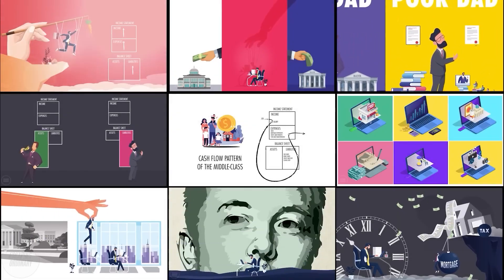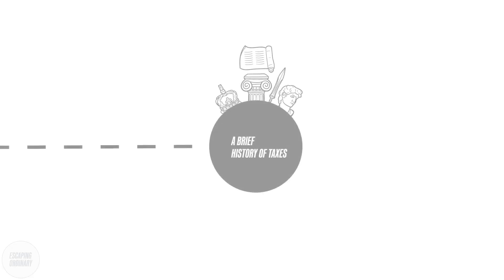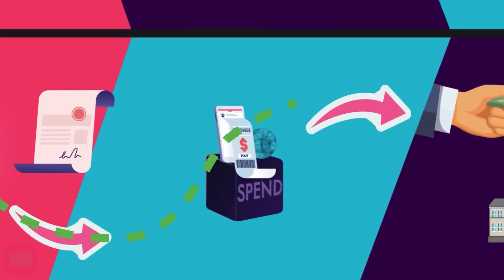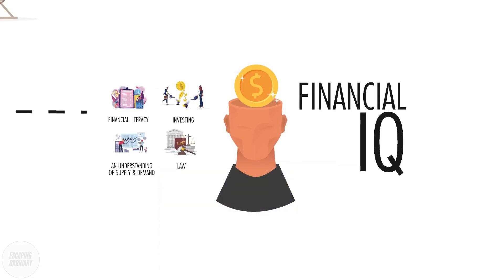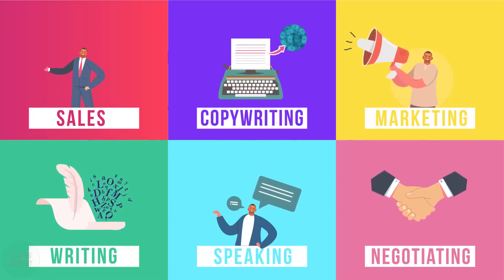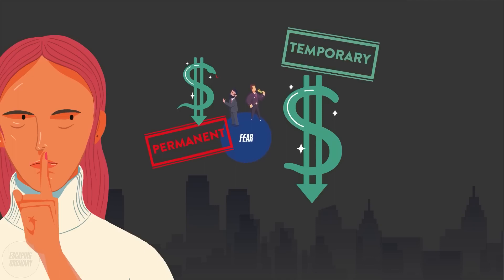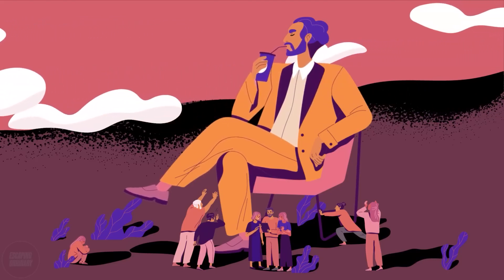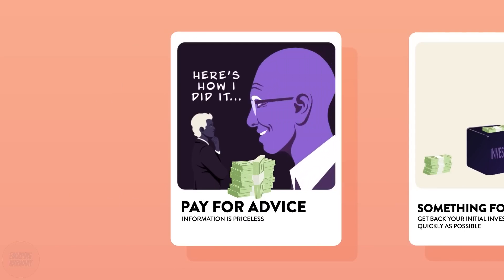Rich Dad Poor Dad by Robert Kiyosaki Summary Part II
This Visual guide will help you to understand all the amazing teachings that are within this book.

If you enjoyed this short summary - Check out the Full Book here
📕Rich Dad Poor Dad

If you are more into Audiobooks, here is a link to that.

🎧Grab the Rich Dad Poor Dad audiobook on an Audible trial with 2 free books

Other animated book summaries on this Channel

 • How to become 37.78 times better at a...

The Laws of Human Nature by Robert Greene

 • The Laws of Human Nature by Robert Gr...

The 7 Habits of Highly Effective people (Detailed Summary)

 • The 7 Habits of Highly Effective Peop...

The Four Agreements (Detailed Summary)

 • The Four Agreements by Don Miguel Rui...

Did you miss part 1?
🎥Rich Dad Poor Dad summary Part 1 -

Interested in learning about your most common Mind Traps?

21 Mind Traps Series (Part 1)

 • 21 Mind Traps : The Ultimate Guide to...

** TIMESTAMPS **

0:00 A recap
0:22 Lesson 4 - Robin Hood, Taxes & a Secret of the Rich
1:40 Incentives
3:20 Income Flows
4:02 Lesson 5 - Inventing Money
4:41 The 4 pillars of Financial Intelligence
5:48 Lesson 6 - Don't work for money
6:52 Six Specialty Skills
7:36 Lesson 7 - The 5 Obstacles to Wealth
10:25 Lesson 8 - How to get started
10:34 Ten Steps to get started

If you are struggling financially then you need to watch this video which covers topics such as:

-how to gain a  financial education
-passive income
-how the rich get richer
-Assets to invest in, such as real estate, businesses and bitcoin
-financial coaching
-personal growth money learning
-what the rich teach their kids about money that the poor and middle class do not
-A history of taxes
-A secret of the Rich

What does rich dad poor dad teach you?

Rich Dad Poor dad gives you the right mindset to become financially free. It shows you how the Rich get richer and why the poor and middle class struggle through life. Robert's poor dad taught him to get a job and work his way up the corporate ladder. His Rich father guided him on another path that turned him into a multi-millionaire.

Who is Rich Dad?

Rich dad was Robert Kiyosaki's best friends father who guided him on the path to financial freedom.

Is Rich Dad Poor Dad a good book?

In my opinion this book changed my life. It helped me to change my perception of wealth and put me into the right mindset to continue on the path to financial freedom. It really opened my eyes to how most people struggle through life because they are playing by a different set of rules to the rich.

Thankyou for watching this animated summary of Rich Dad Poor Dad by Robert Kiyosaki video.